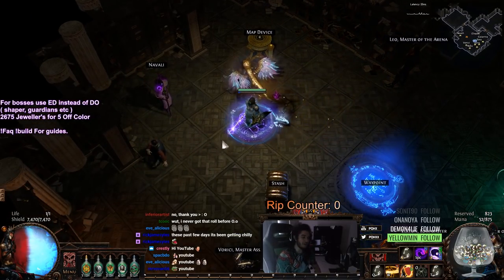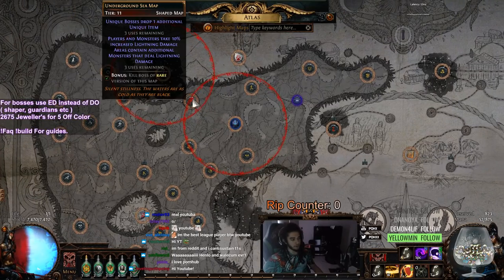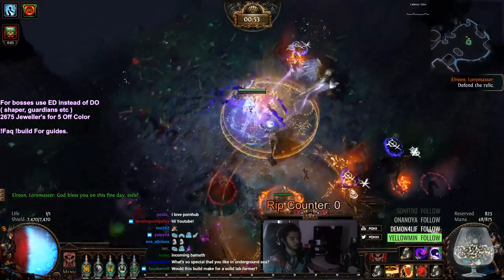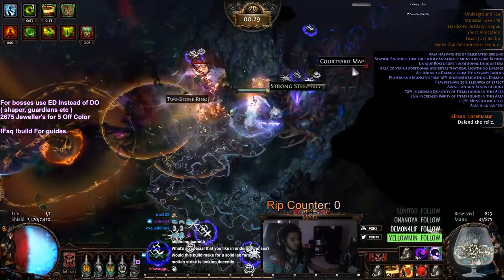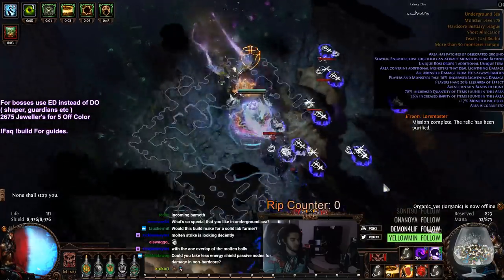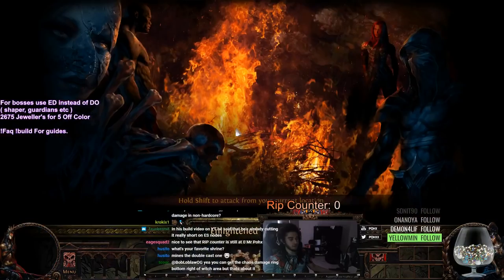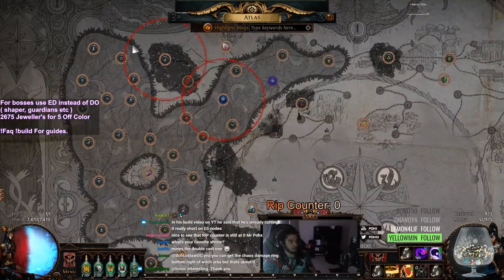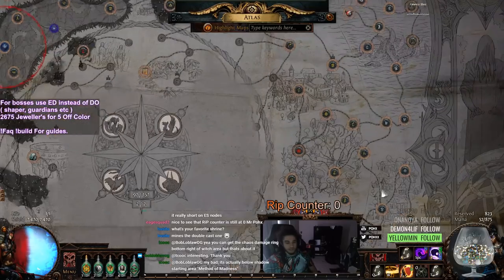Path of Exile 3.2 HC - My Atlas changes T11+ Tips for map sustain